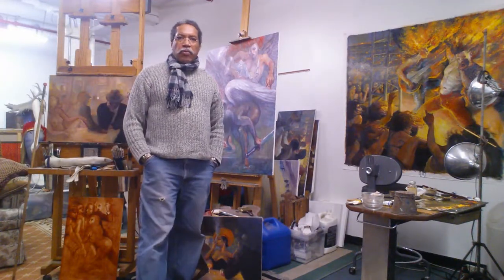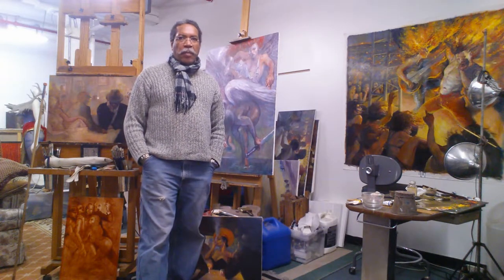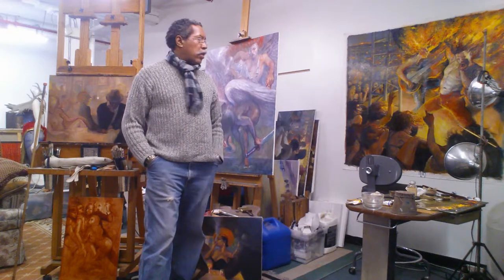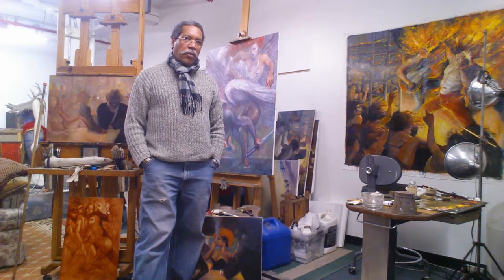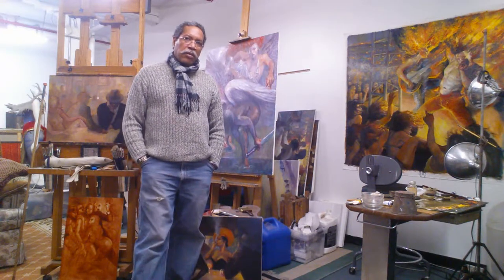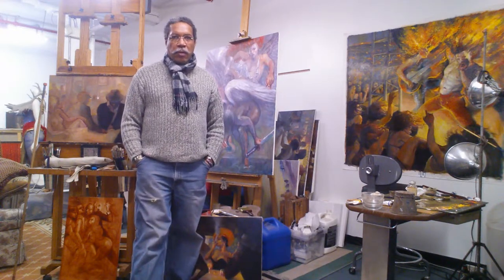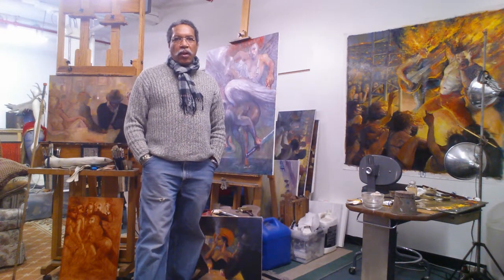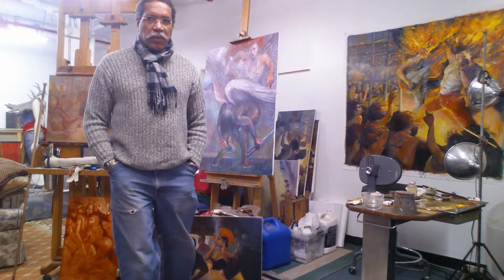Ron Anderson Studio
Introduction to new studio